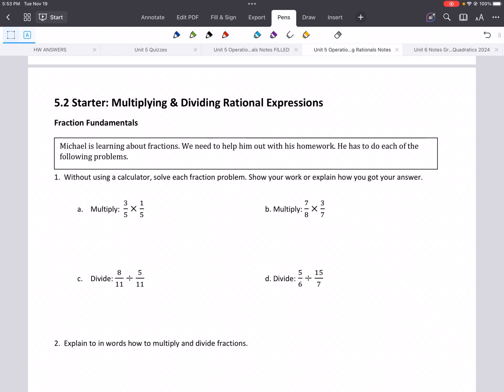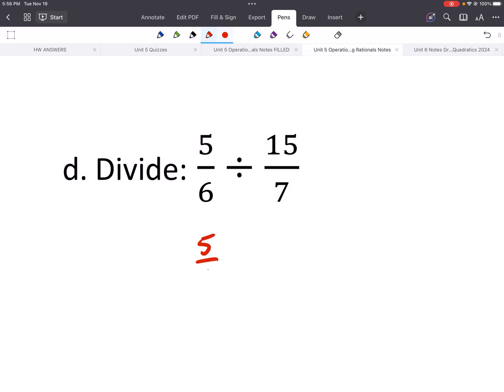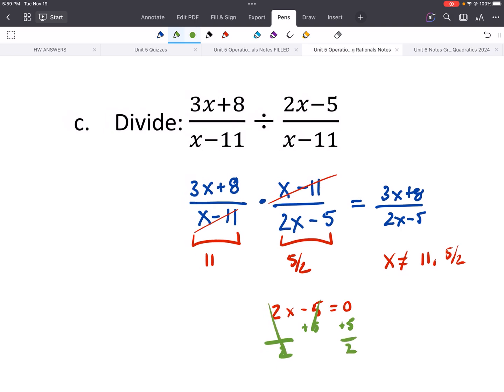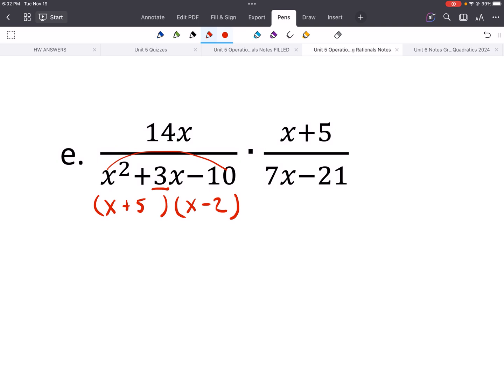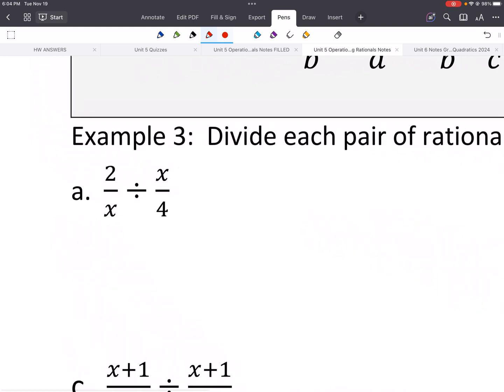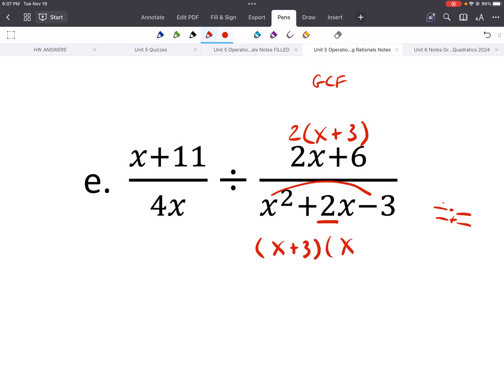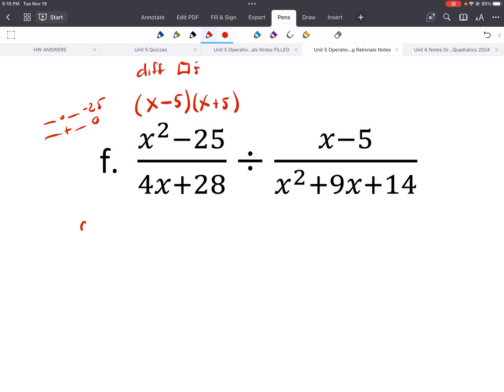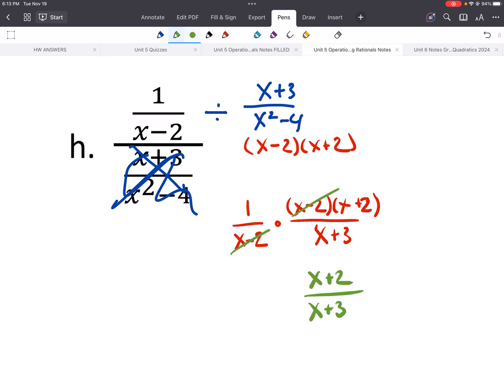S3 5.2 Multiplying & Dividing Rational Expressions